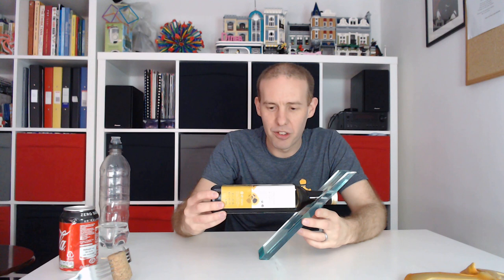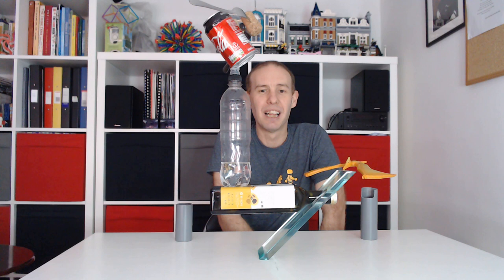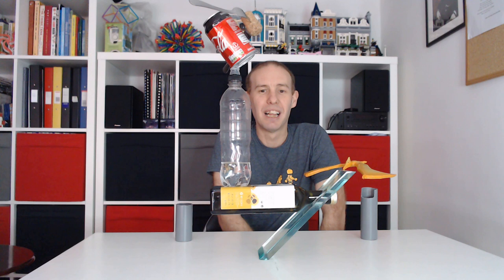Uncanny Balance - Matt Pritchard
Counter intuitive balances. Science tricks.